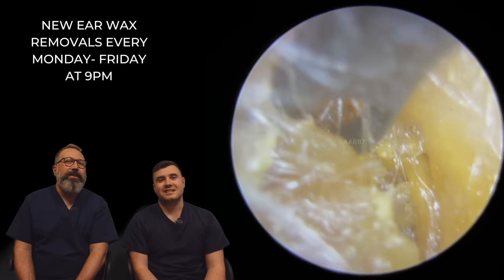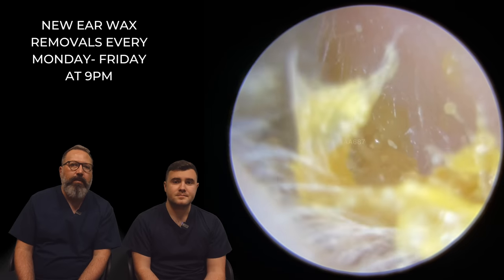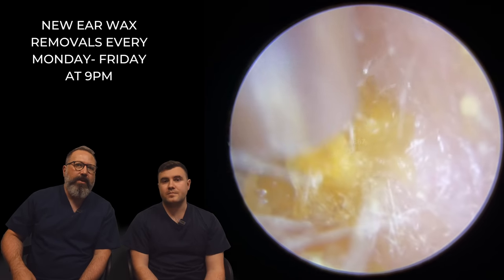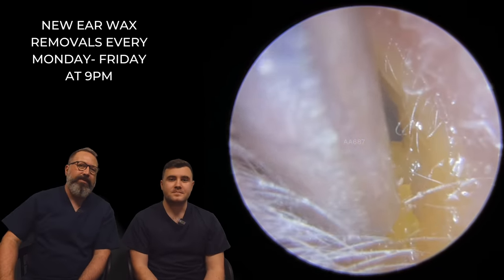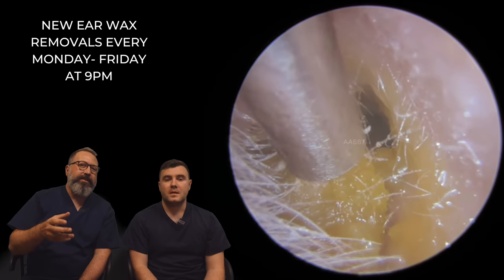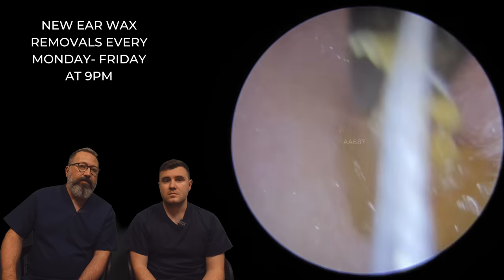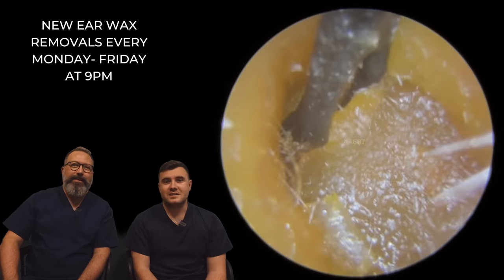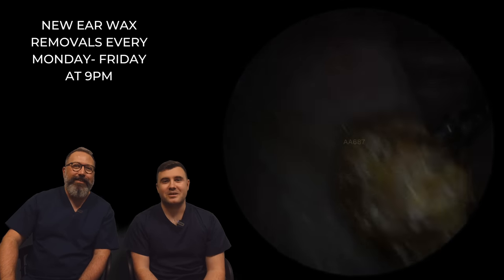GOLDEN TOFFEE EAR WAX REMOVAL - EP687